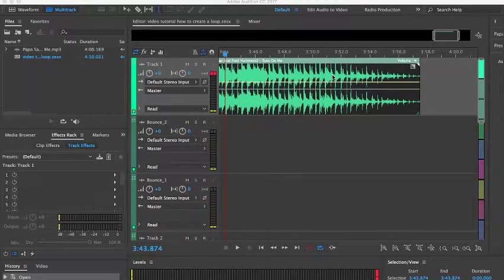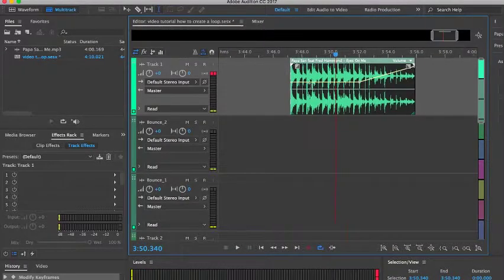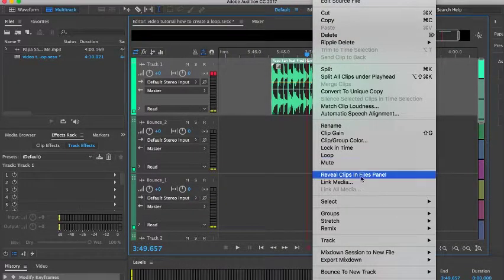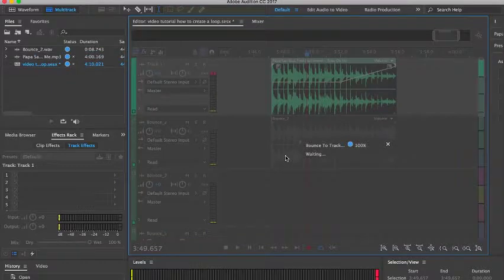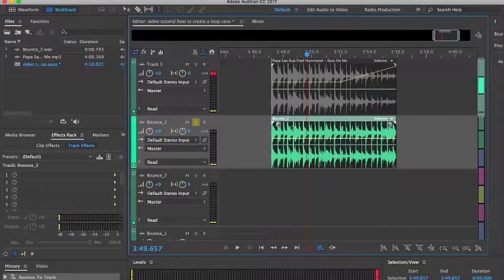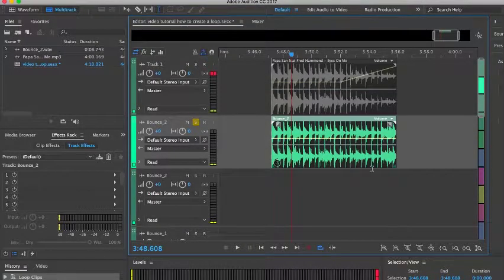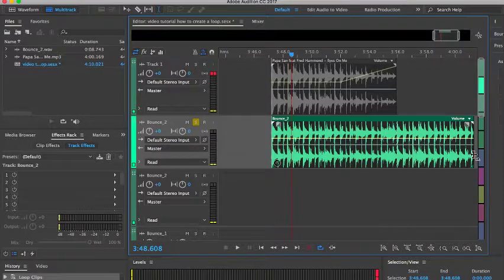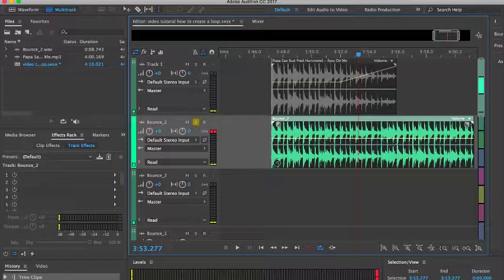How to Make an Instrumental Loop in Adobe Audition CC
If you don't have access to the instrumental of a music track, this video covers how to create a loop from part of the beat that you can then use as an instrumental loop.